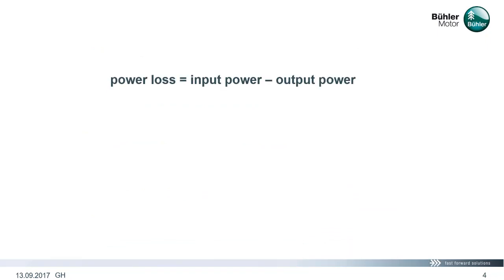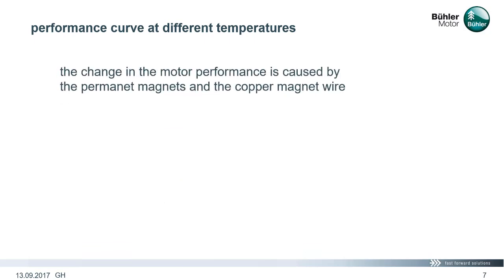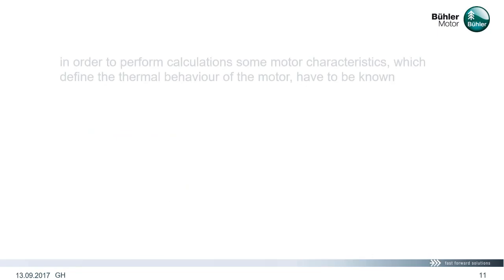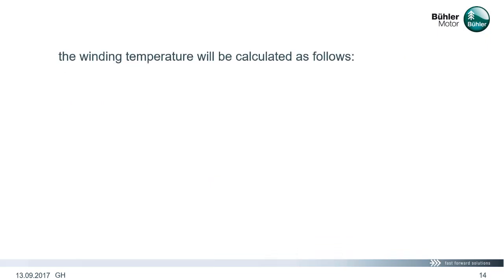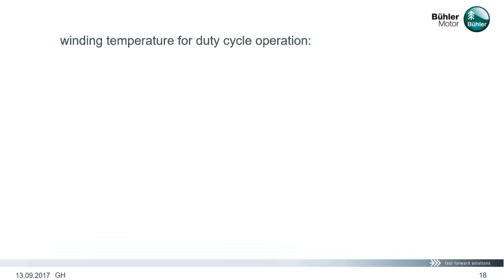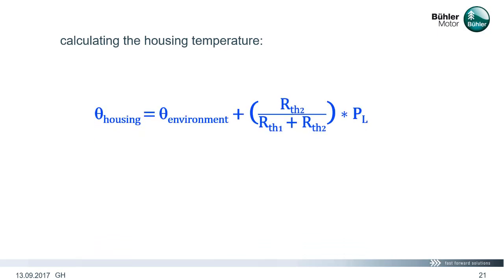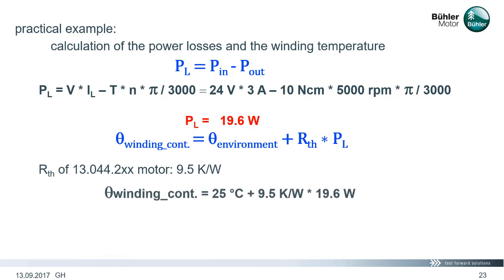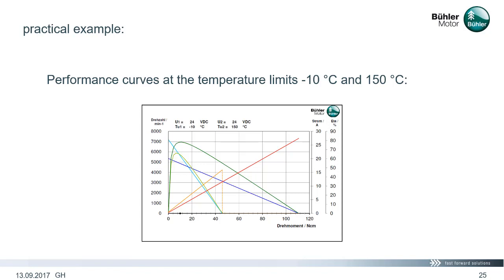Bühler Motor fraction horsepower DC Motors Application Engineering Part 4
Easy instruction video on how to find suitable dc-motor for your application.
Torque, speed, power, current, voltage...